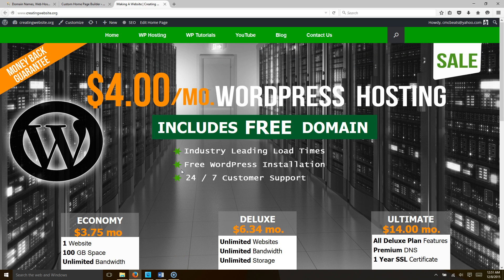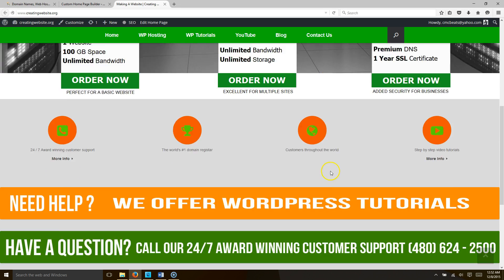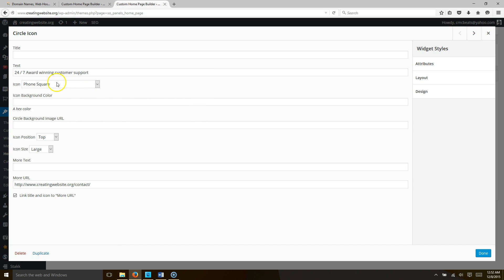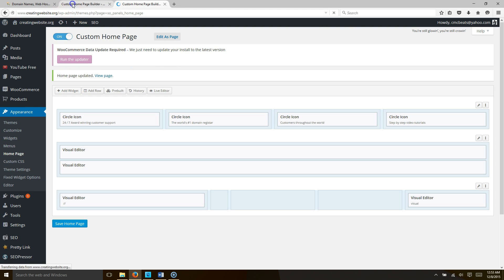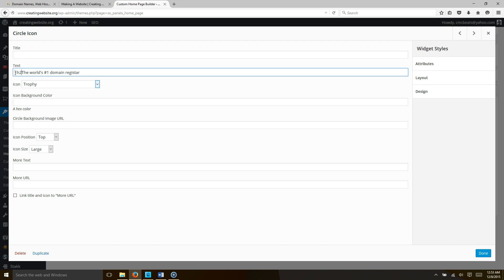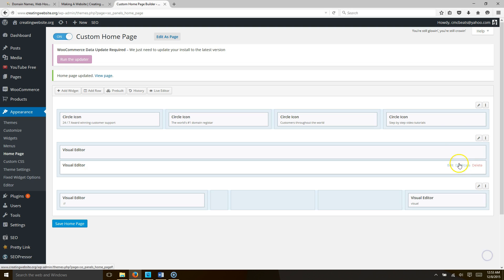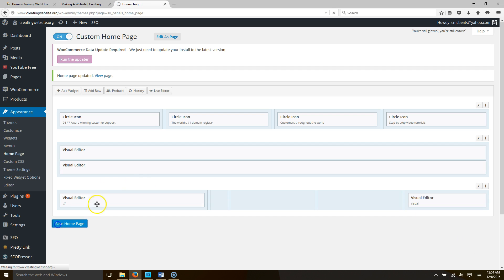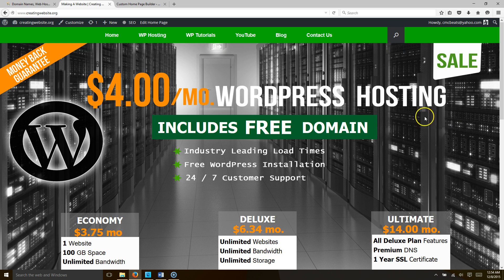Wordpress Tutorial: Adding custom font to icons in the vantage theme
Wordpress Tutorial: Adding custom to icons in the vantage theme

Here is another tutorial video from Creating Website.org that will show you how to add a custom font to the home page circle icons in the vantage theme.